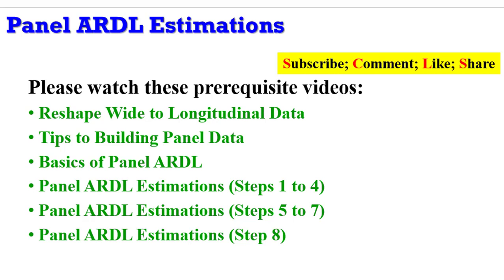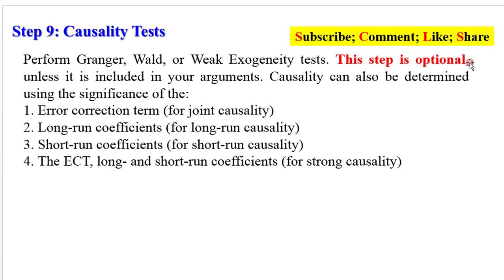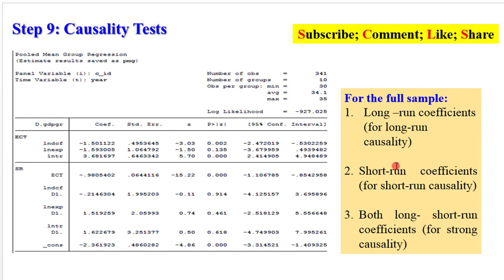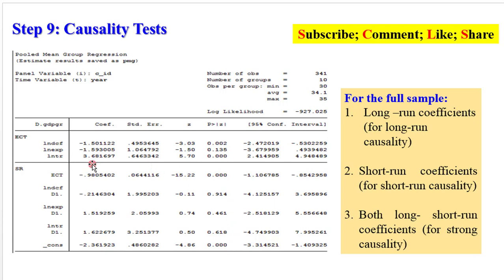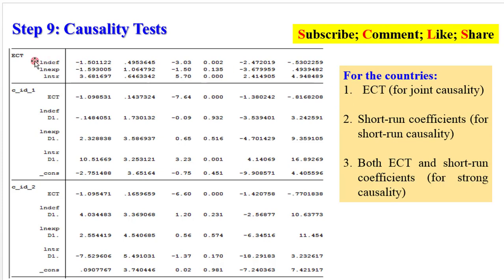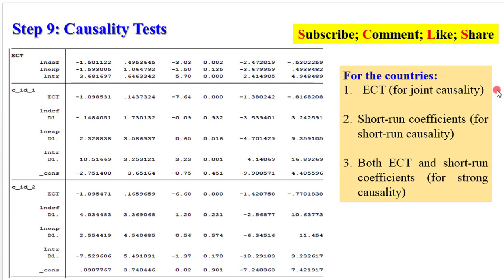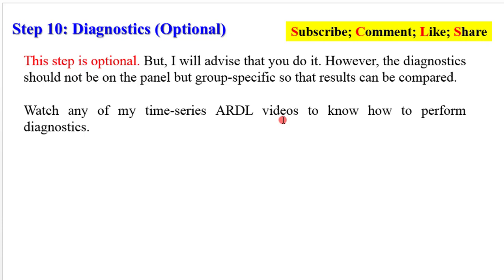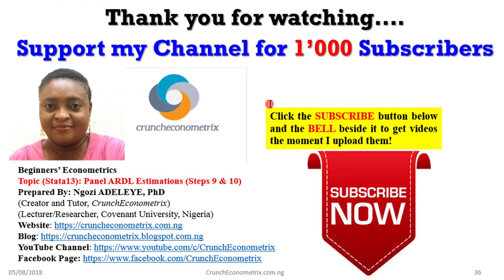(Stata13): Panel ARDL Estimations (Steps 9 & 10)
This video tutorial covers steps 9 and 10. Step 9, perform Granger, Wald, or Weak Exogeneity tests. This step is optional, unless it is included in your arguments. Causality can also be determined using the significance of the: (1) Error correction term (for joint causality); (2) Long-run coefficients (for long-run causality); (3) Short-run coefficients (for short-run causality) and (4) ECT, long- and short-run coefficients (for strong causality). Step 10, this step is optional. But, I will advise that you do it. However, the diagnostics should not be on the panel but group-specific so that results can be compared. So, watch any of my videos on ARDL to know how to perform post-estimation checks. Using Stata13, this video shows you how to estimate a panel ARDL model. The link to the Stata dofile is on my website. Endeavour to have a Google account for easy accessibility.